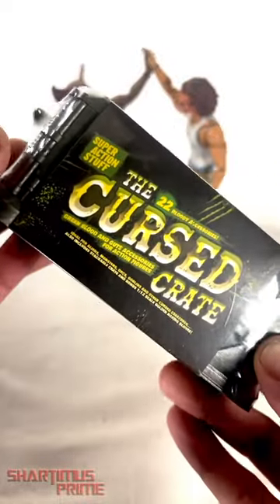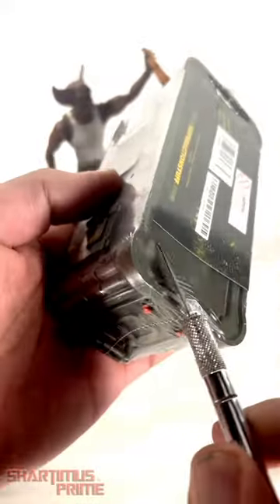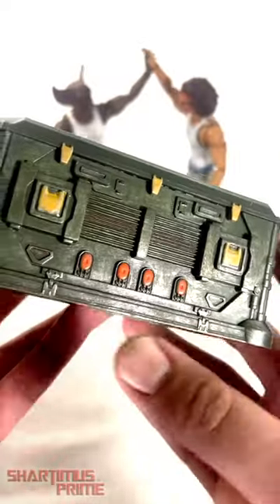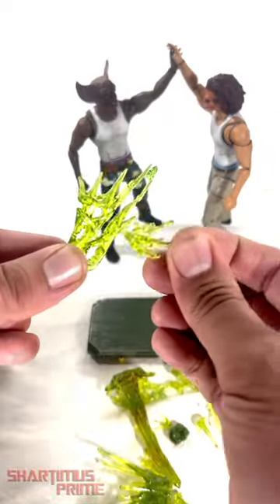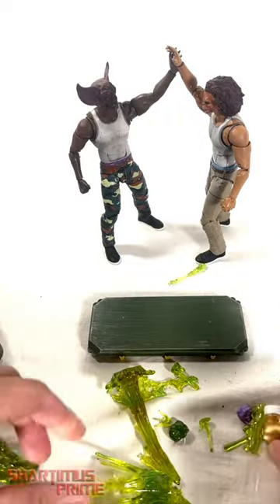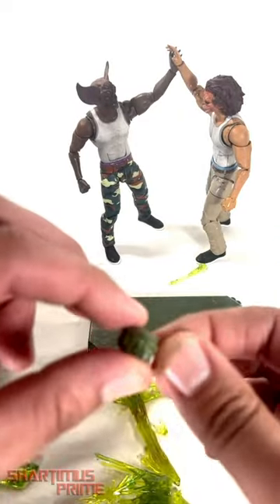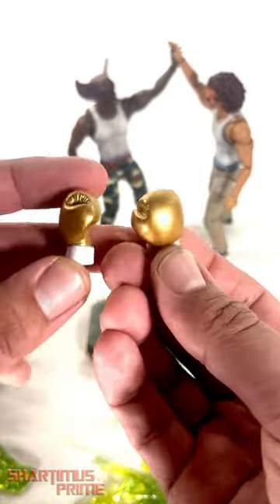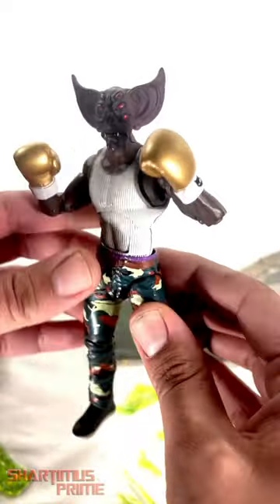The Cursed Crate!! Super Action Stuff 1/12 Scale Action Figure Green Blood Accessories!!